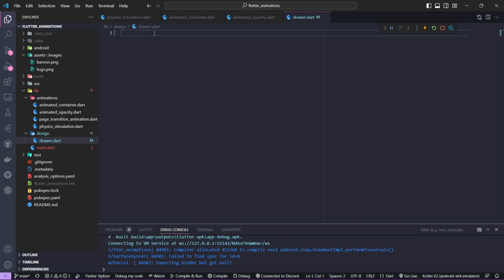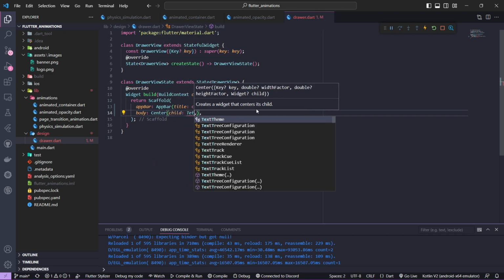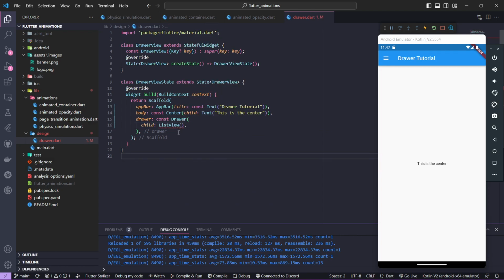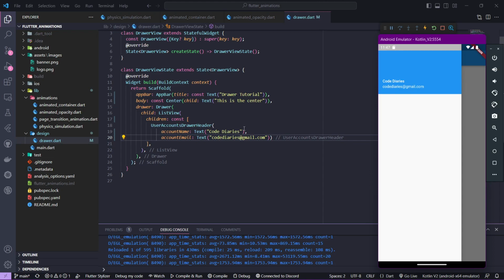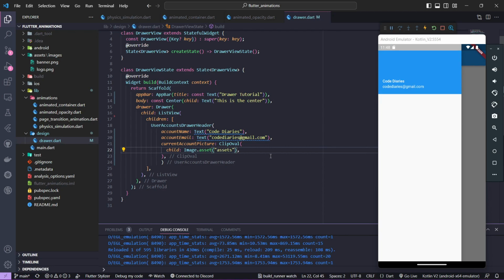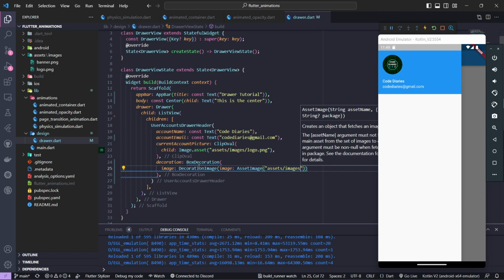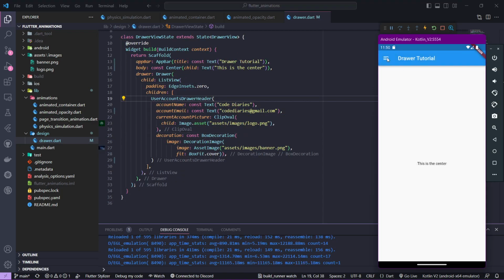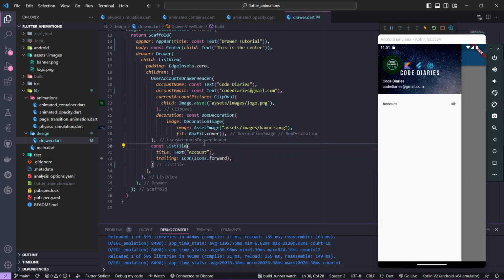Flutter Drawer Widget | Flutter Design Tutorial #1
In this Flutter Desing Tutorial, I showed how to create a Drawer Widget with stunning background image and profile photo.